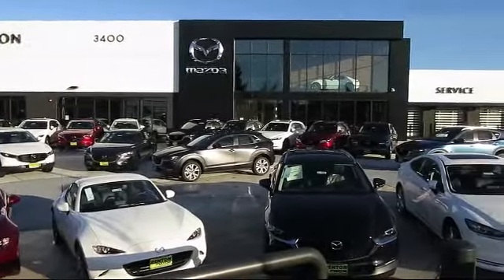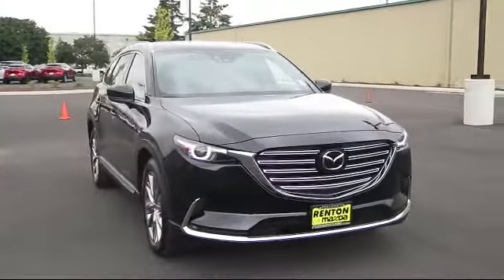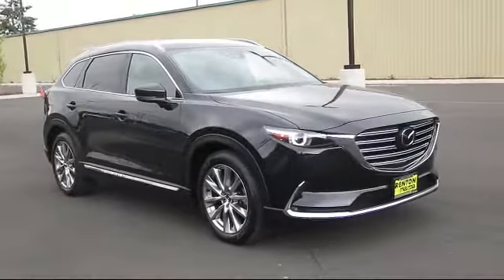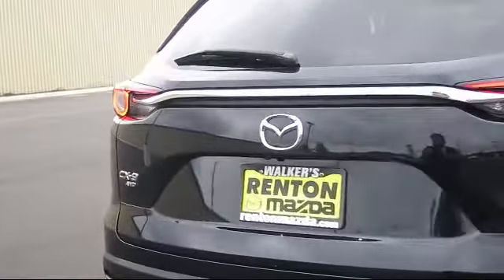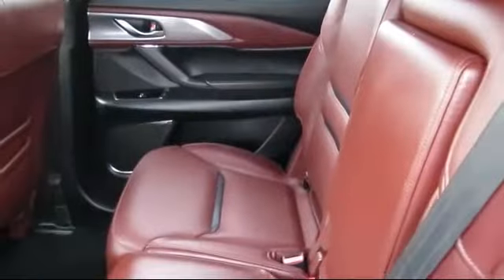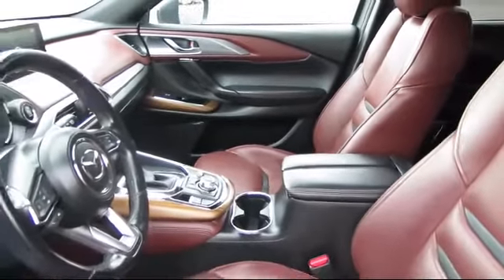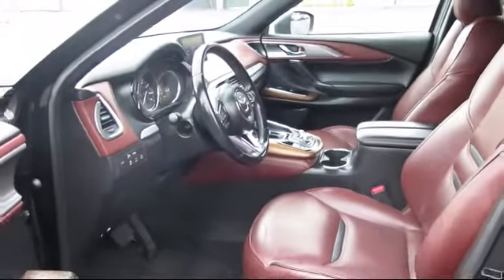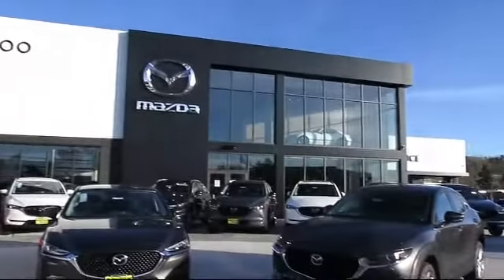2016 Mazda CX-9 Signature Seattle Bellevue Renton Kent Auburn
2016 Mazda CX-9 Signature Stock Number: NM5939B Vin:JM3TCBEY9G0116846.

720 Rainier Ave S.